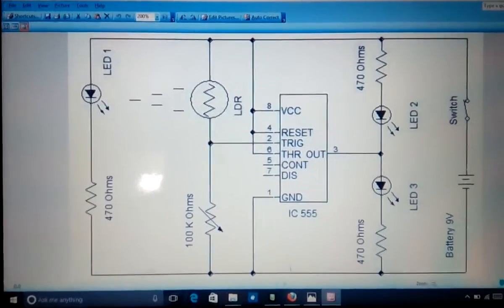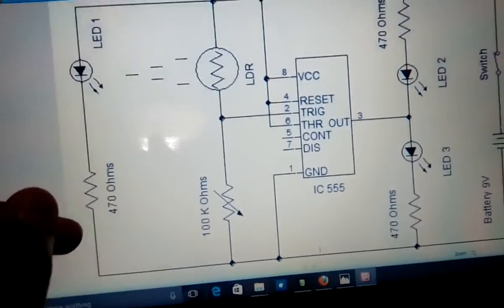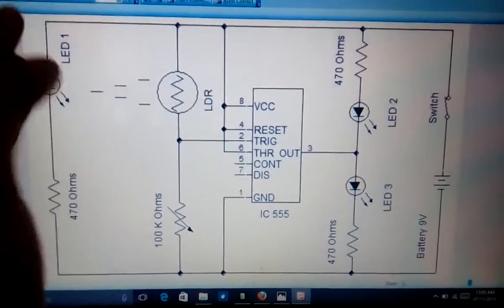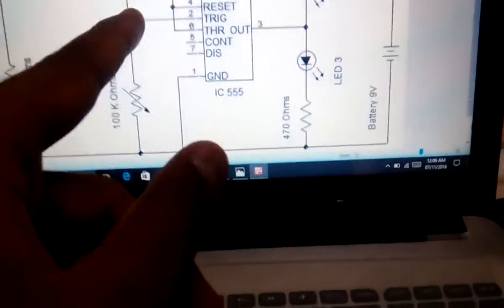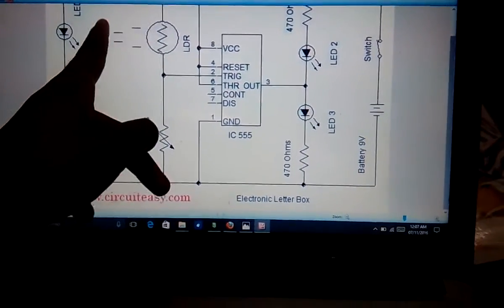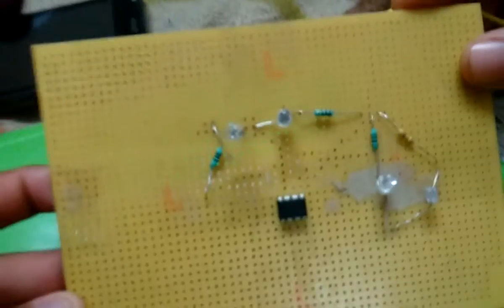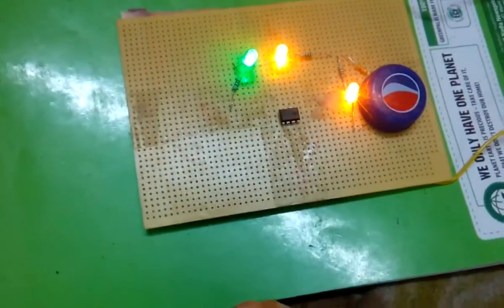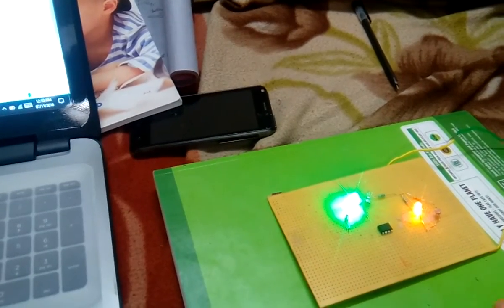ELECTRONIC LETTER BOX(NITT)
Mini project on electronic letter box.